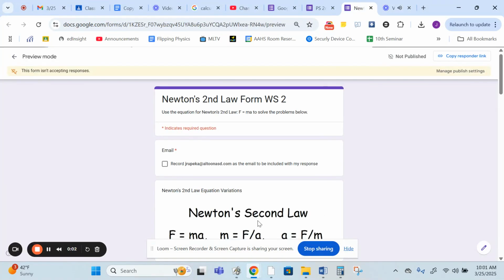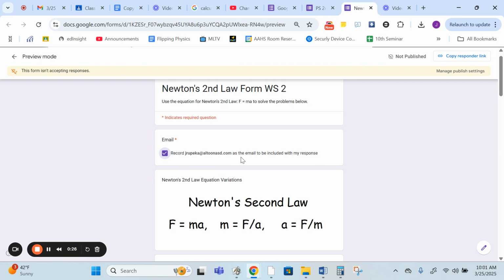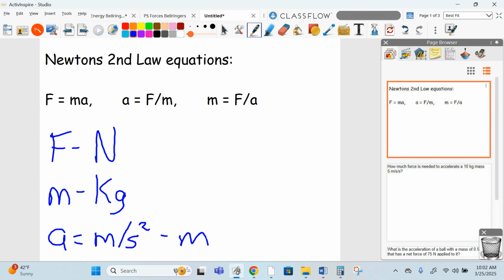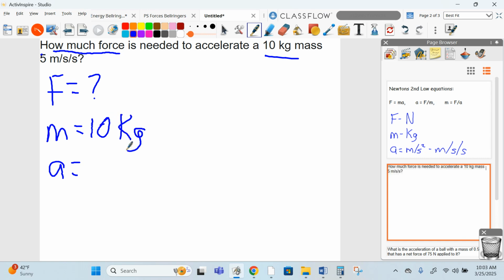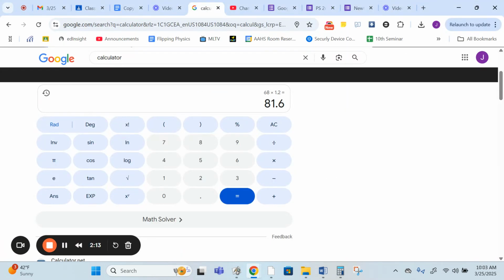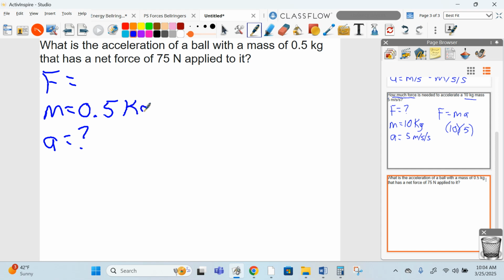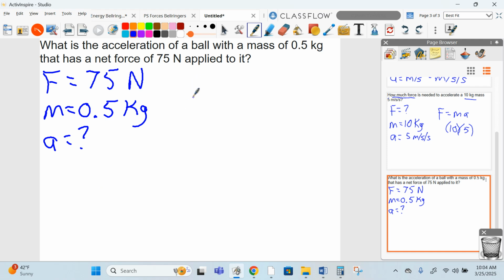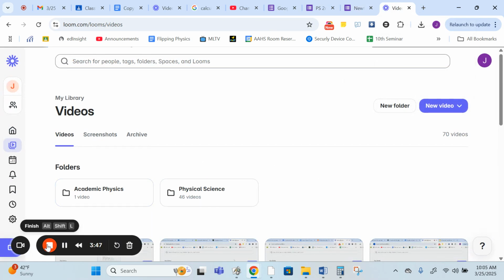PS 2nd Law WS 2